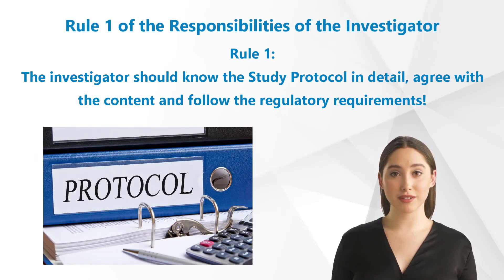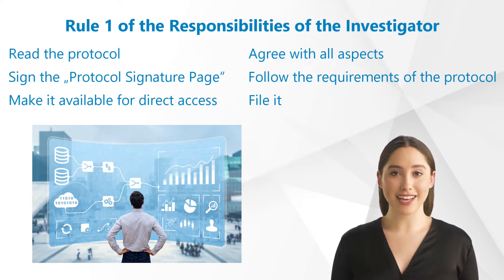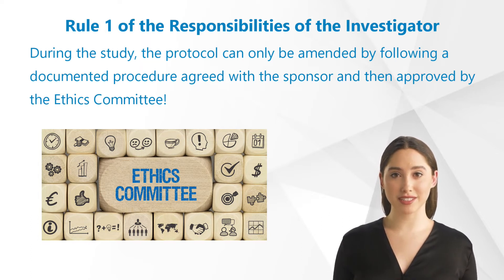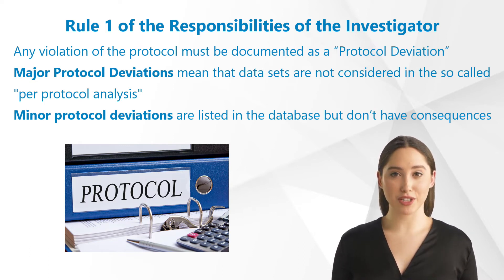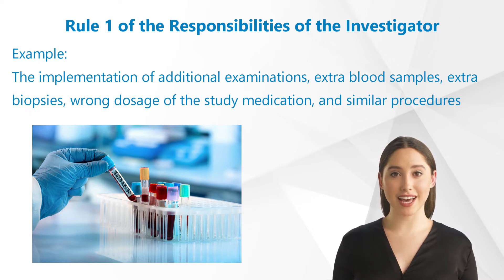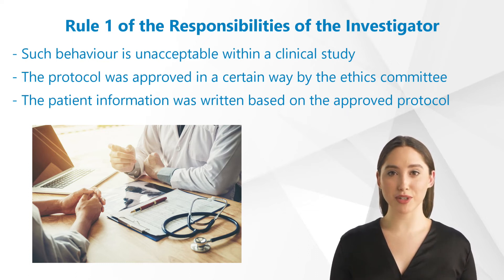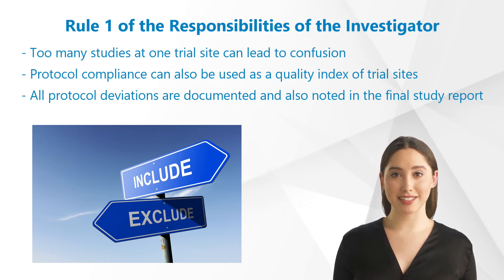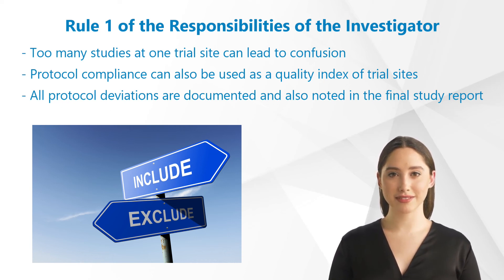Rule 1 of the Responsibilities of the Investigator according to GCP